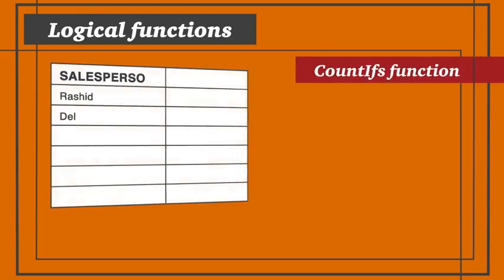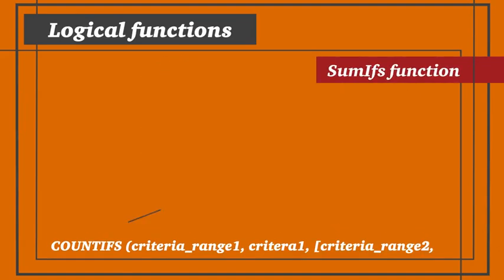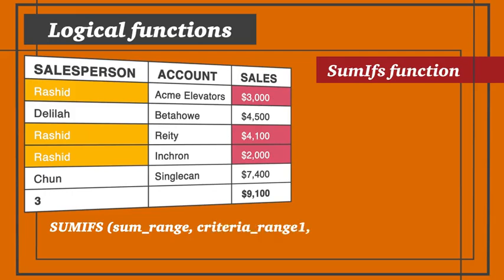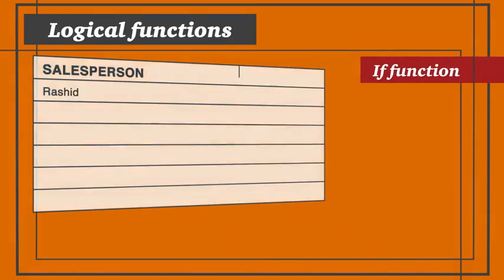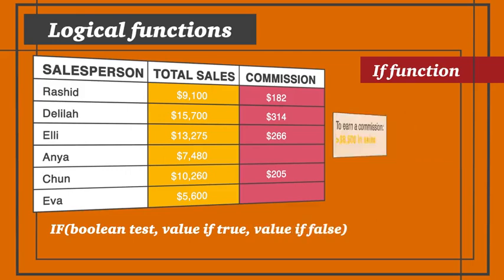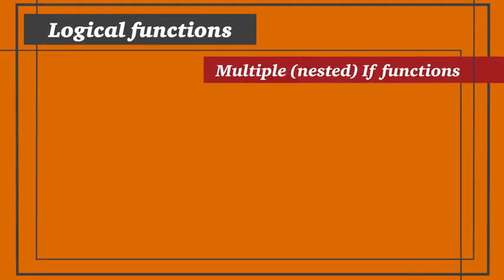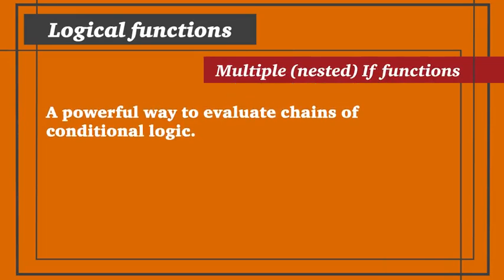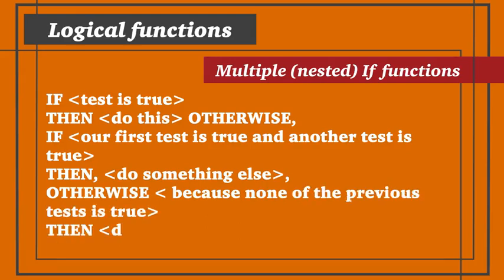Logical Functions Introduction